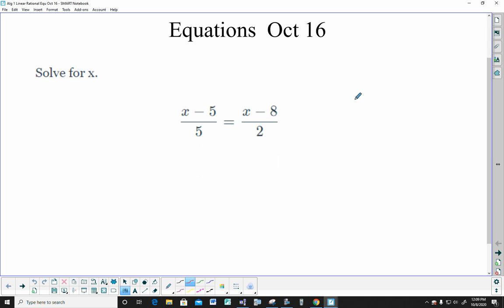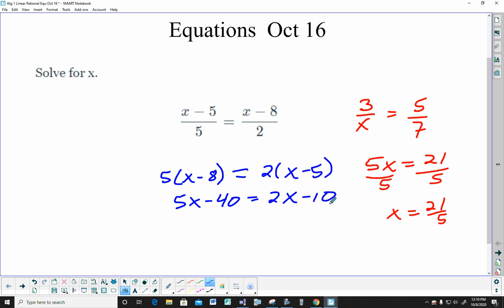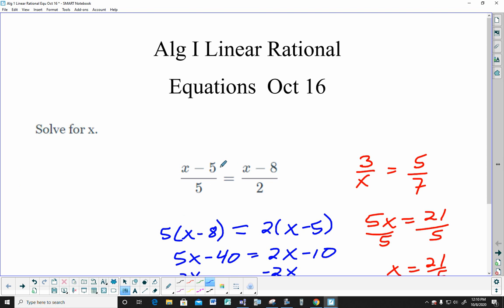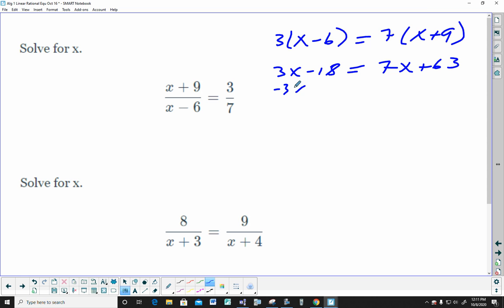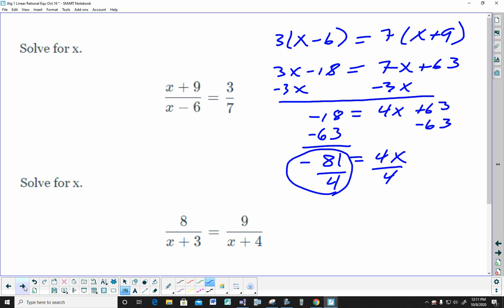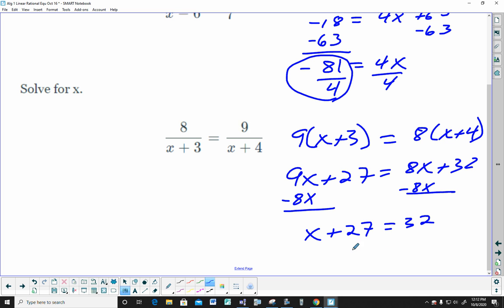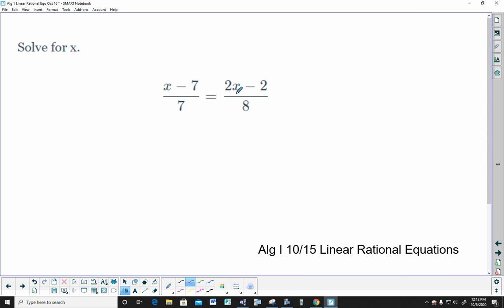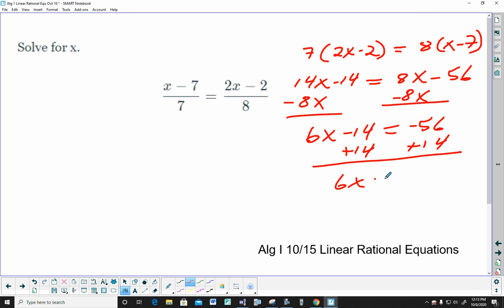Alg I Solving Linear Rational Equations